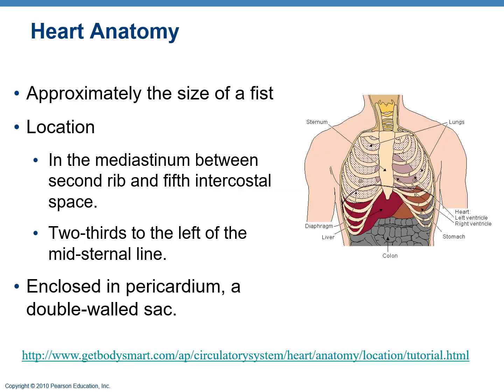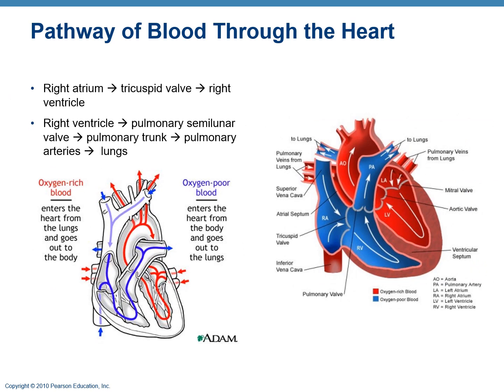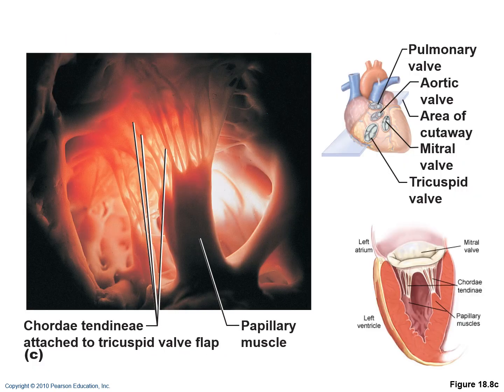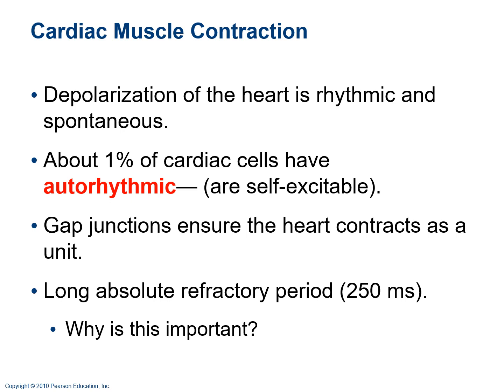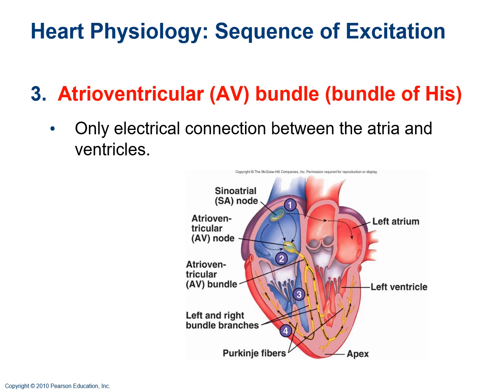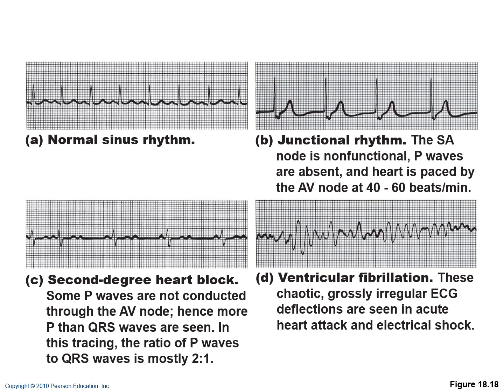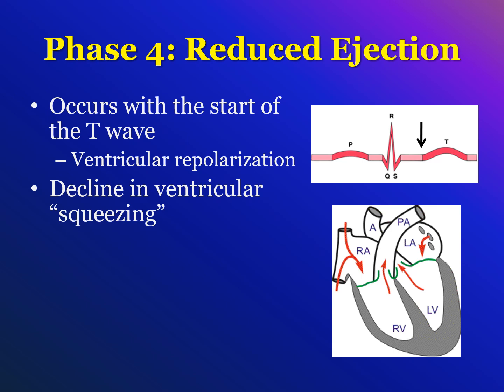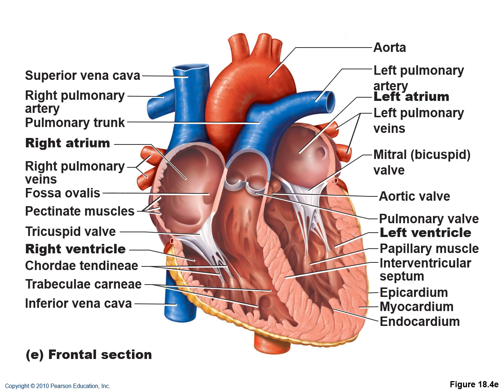Week 8 and 10 PPT Heart second half